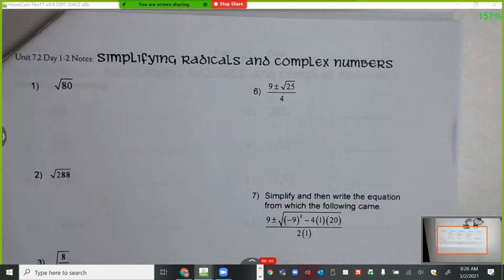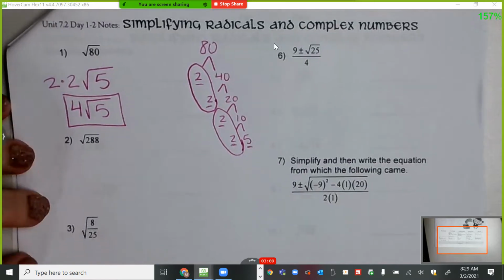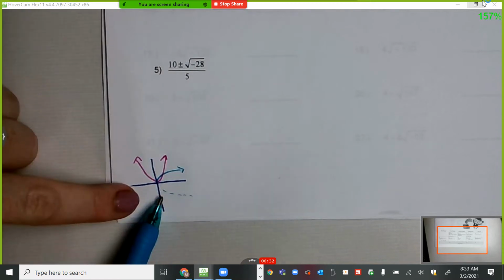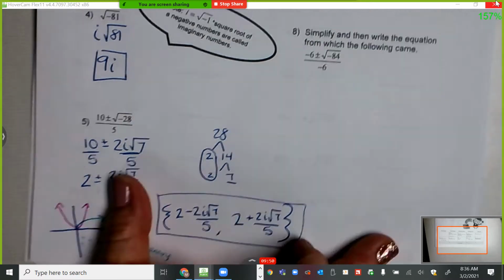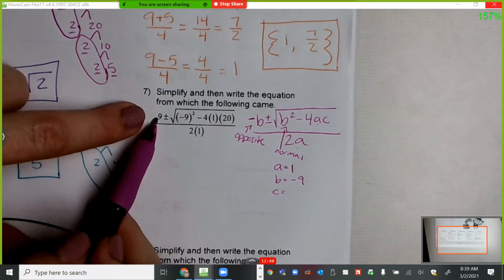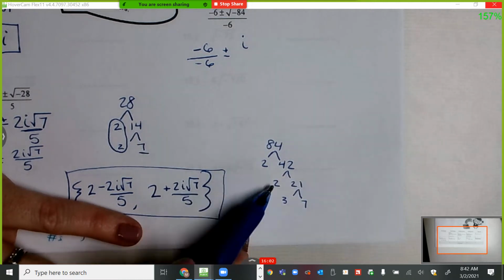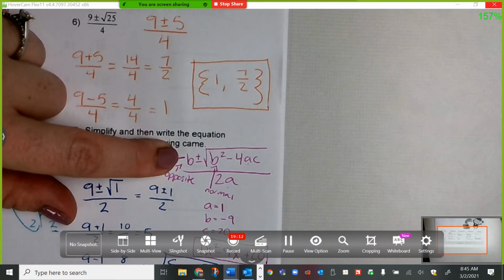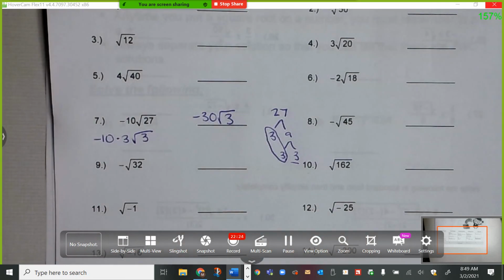AA-Unit 7.2 Day 1-2 Notes: Simplifying Radicals and Complex Numbers